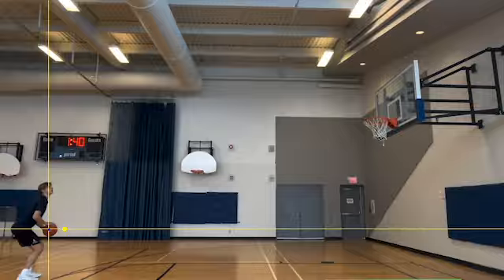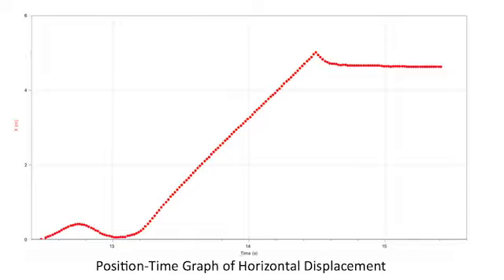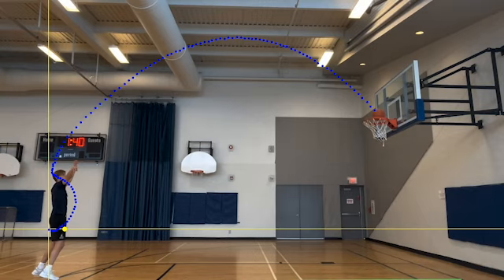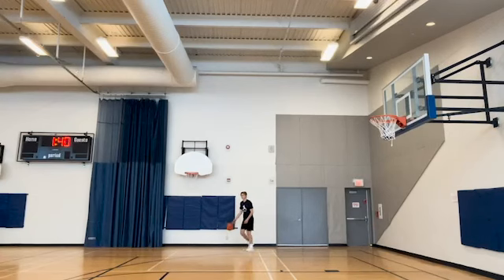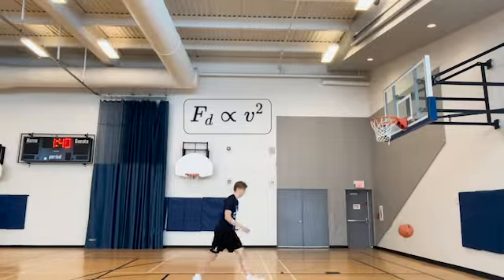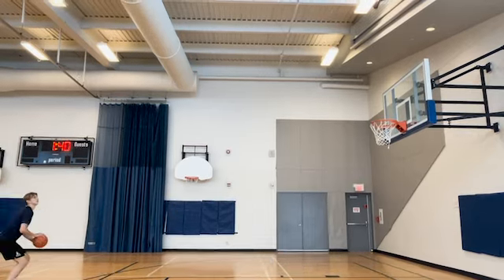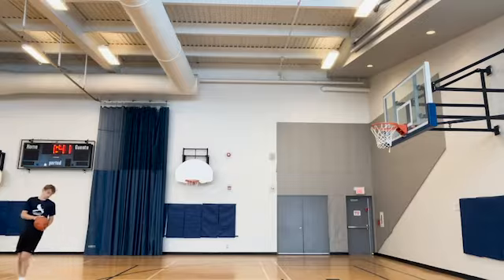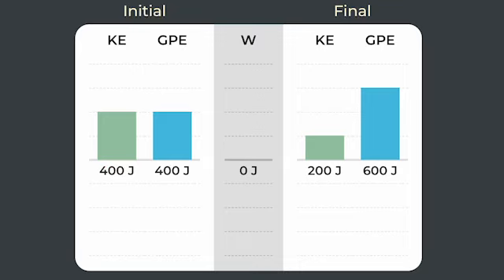Physics Research Project V5